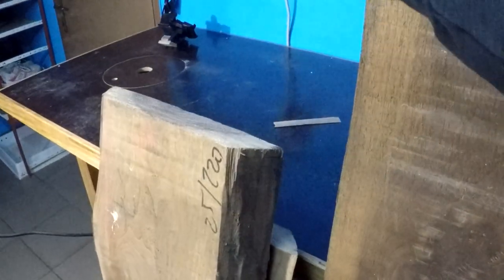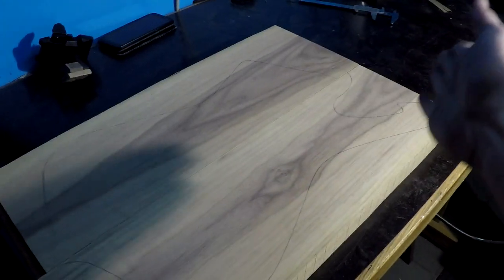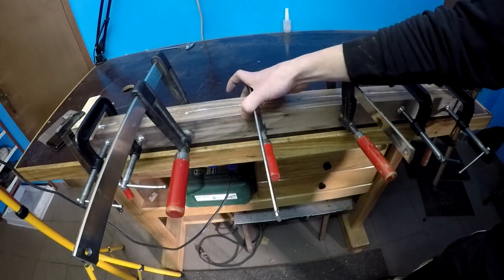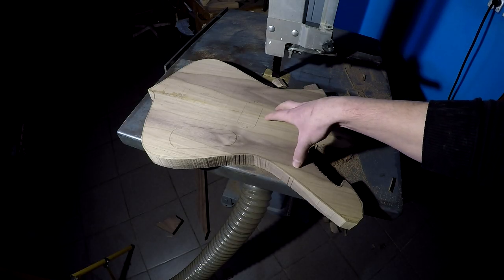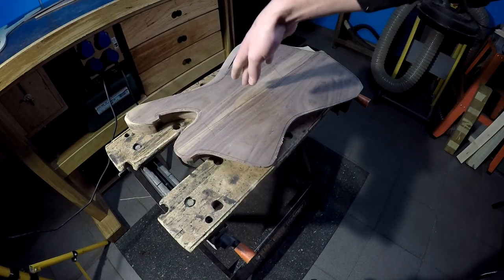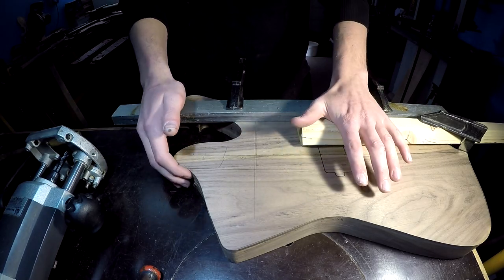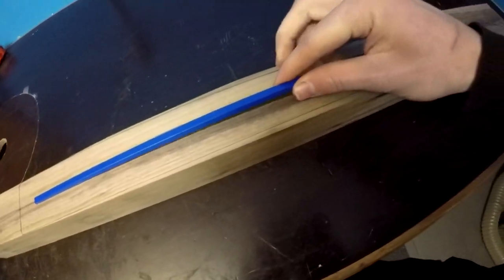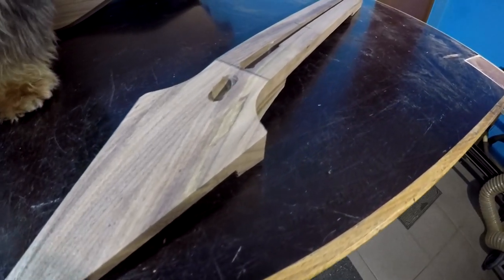The Great Guitar Build Off 2021 - The Tsunami build: Part 1 - Making of the body and neck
The time has come to start with the guitar for the Great guitar build off 2021, last year was a blast making The Stradivarium guitar, but this years build might be even more challenging than last year. The name will be more apparent as the build progresses.

Want to support what im doing? Head over to Patrion and check out whats going on there